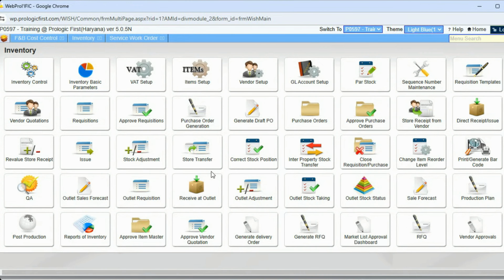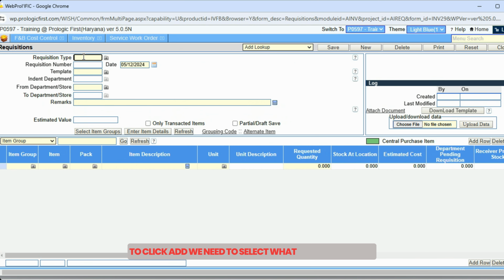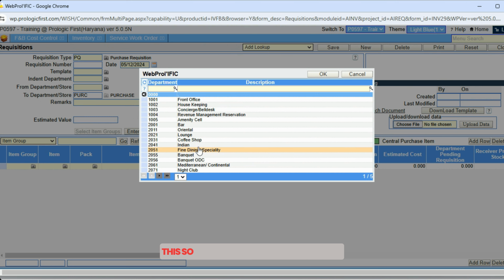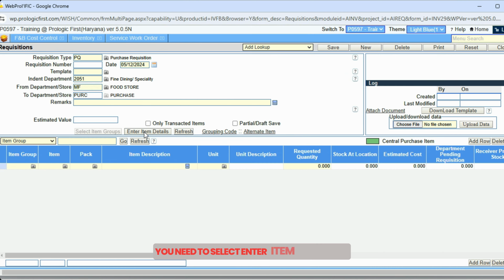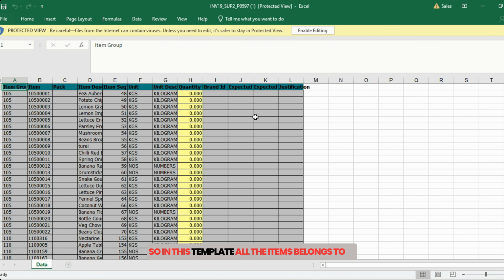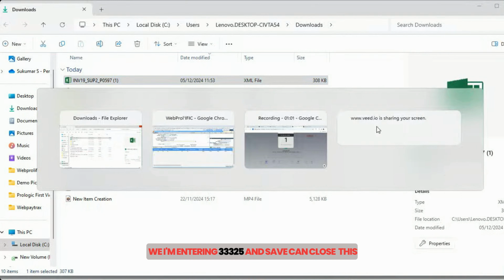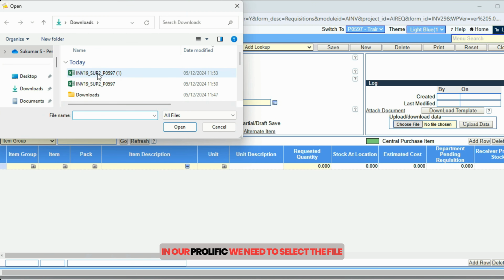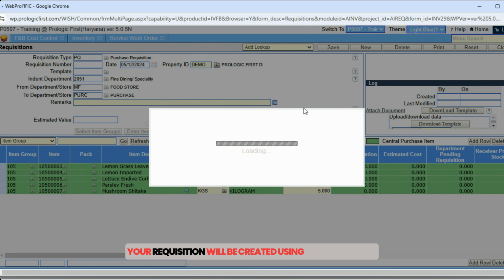Requisition Creation using Excel Template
The video explains the steps to create requisitions using the excel template. This is a faster and easier way to generate the requisitions.